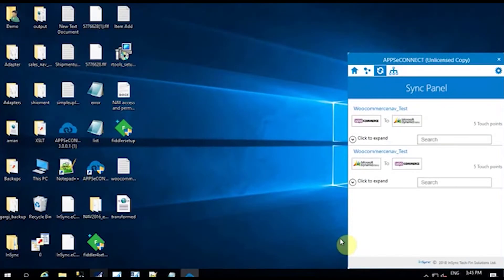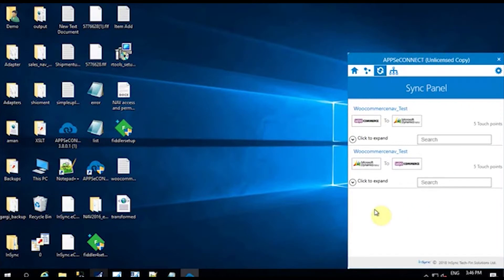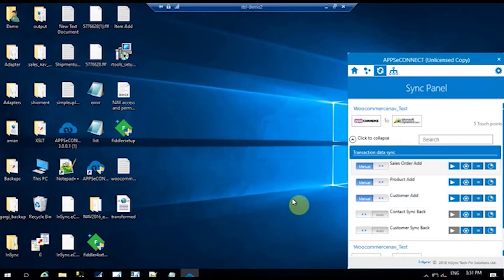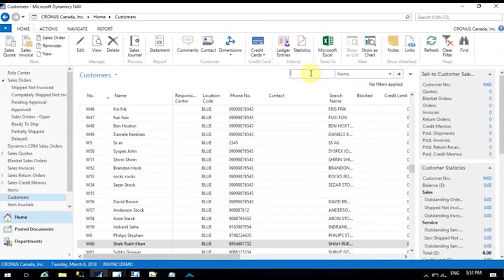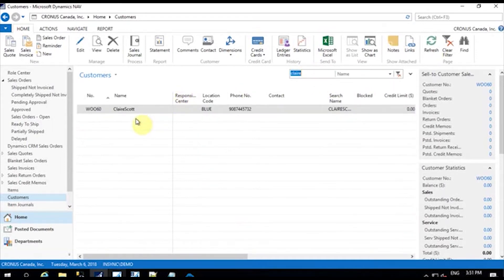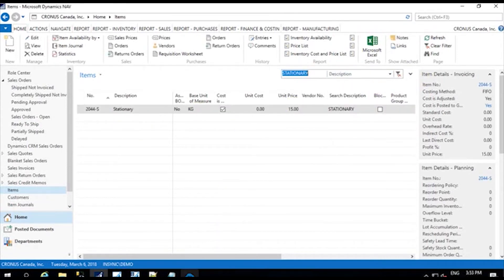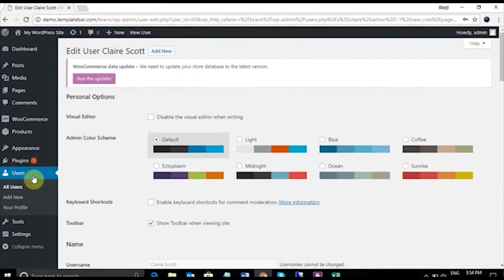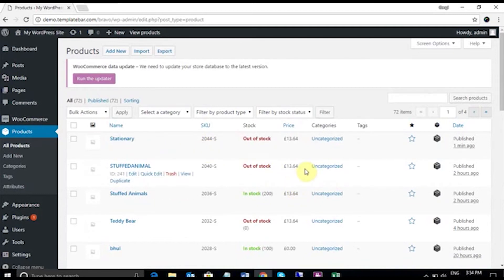Microsoft Dynamics Nav and WooCommerce Integration | APPSeCONNECT iPaaS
The Microsoft Dynamics NAV and WooCommerce integration helps the organization to automate the business process and remove the manual work.

Here are the Microsoft Dynamics Nav and Woocommerce Integration Touchpoints

*Customer Sync
*Product Sync
*Sales Order
*Shipment
*Invoice